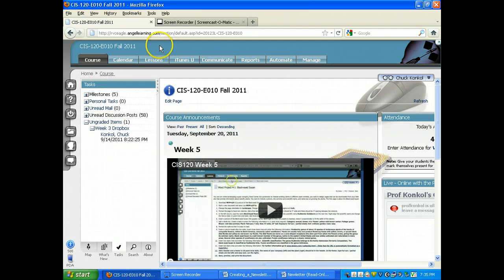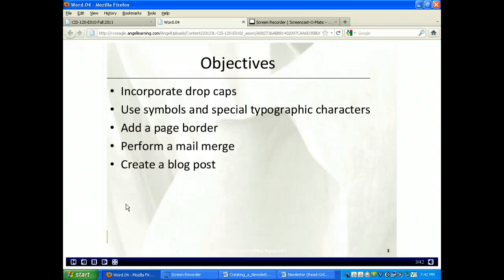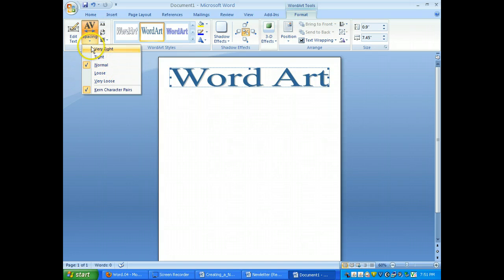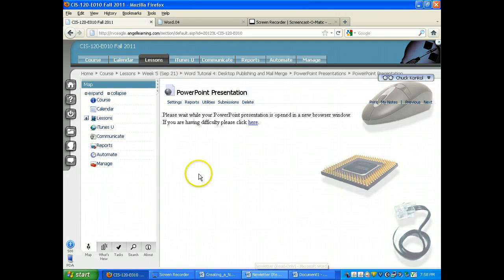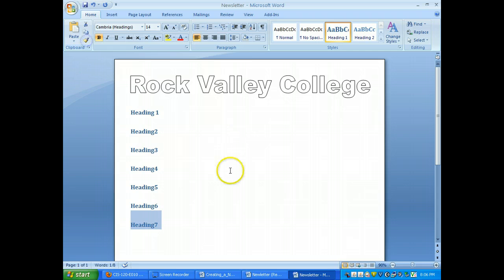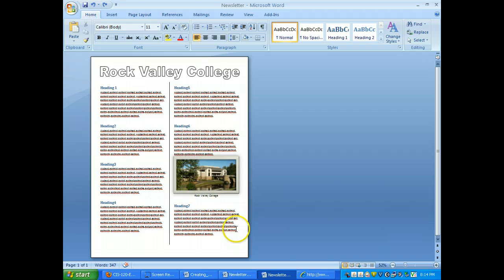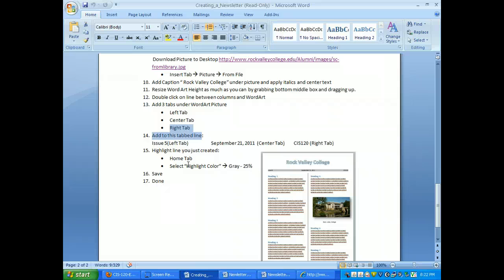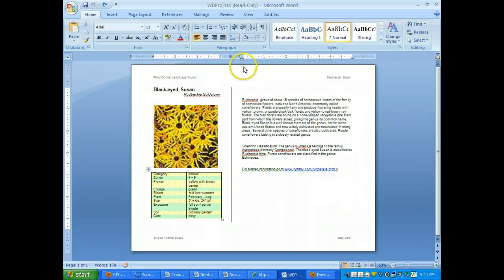CIS120 Week 5